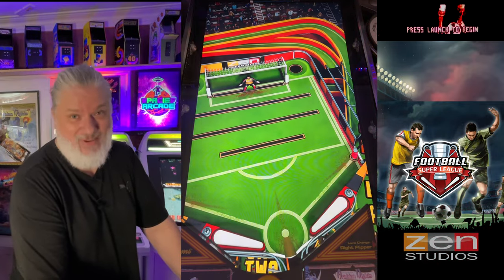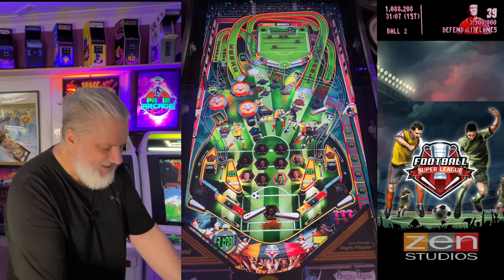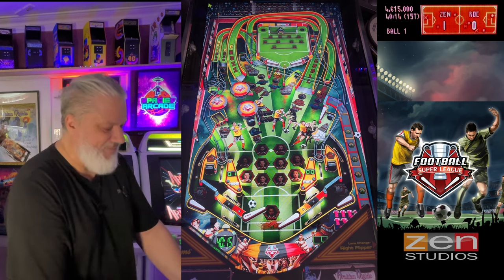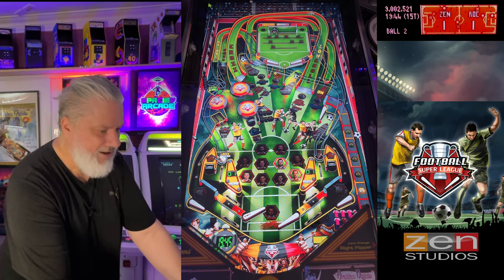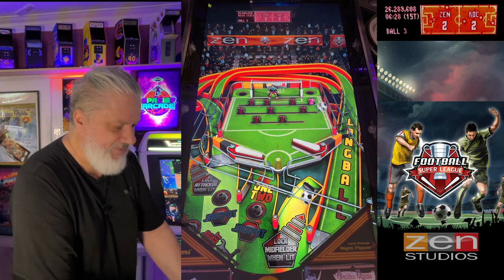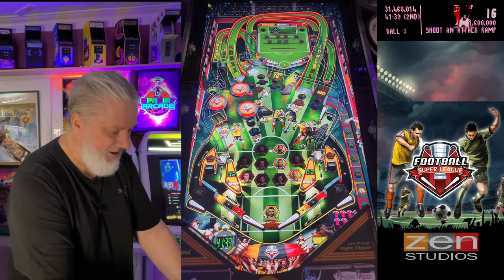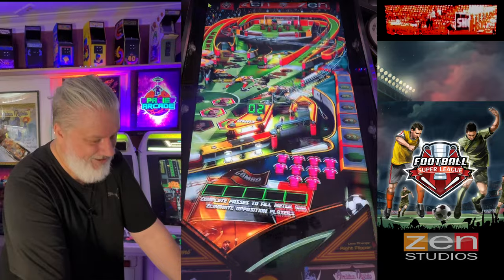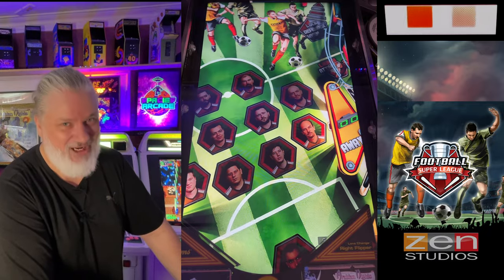Super League Football - PinballFX - Spacies Experience!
Guys GET IN! This pinball table is FREE for 30 days from release on the 17th of May! Get it on Steam for free and own it forever!

I'm a big Premiere League Fan so a Football themed table is super fun for me. This is a re-release of a table from PinballFX 2 - now remastered for the Pinball FX engine! Enjoy! :)

SPACIES LINKS:
CHANNEL SUPPORTERS (Thank you)